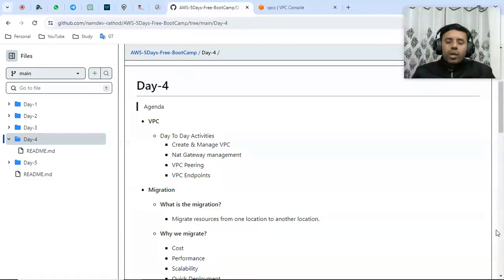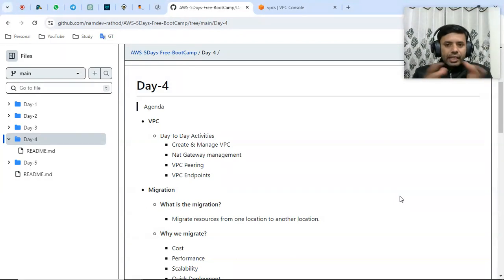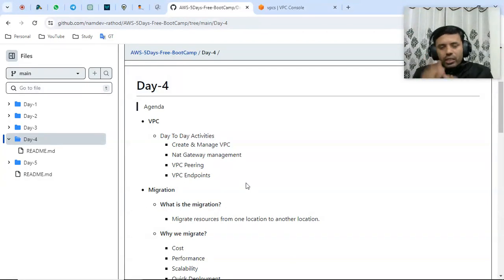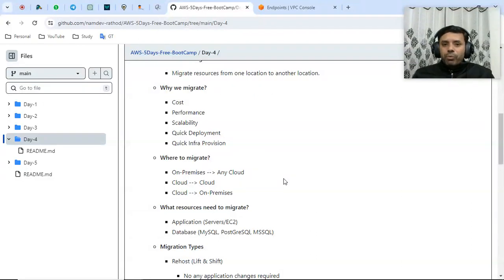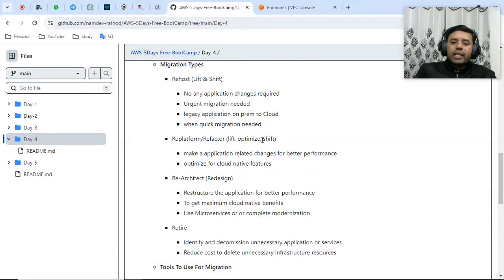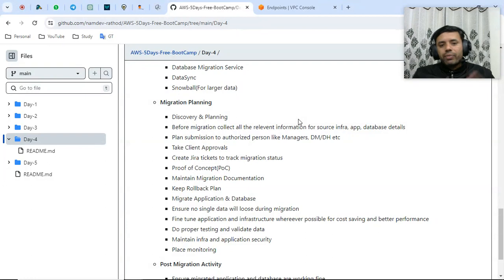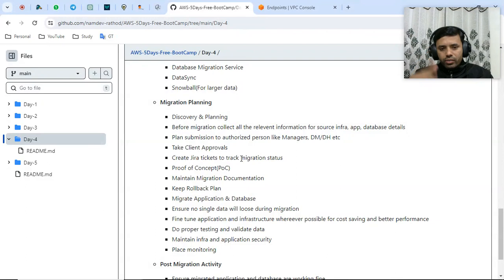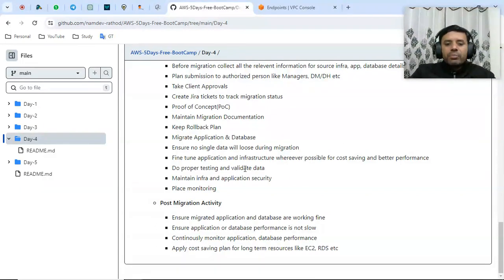Day-4 AWS Free 5-Days BootCamp || What is VPC? || Best Cloud Migration Strategies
AWS Free 5-Days BootCamp